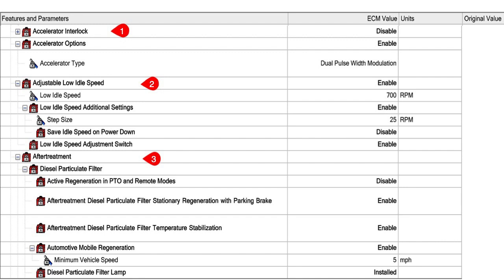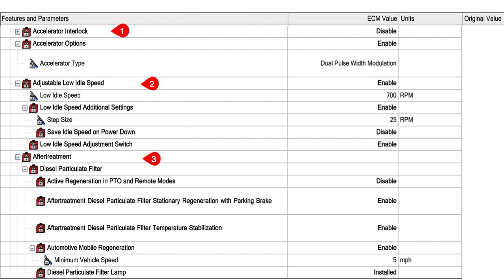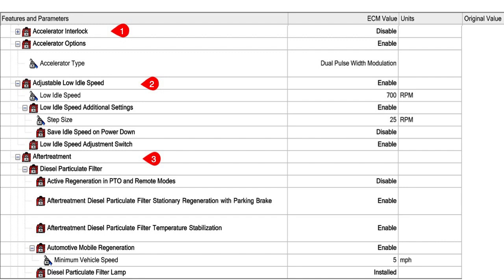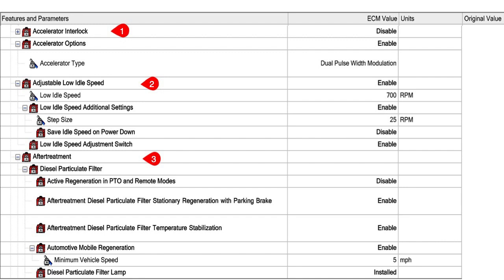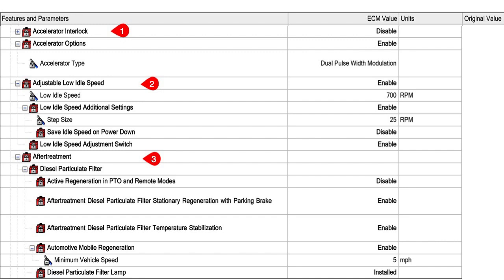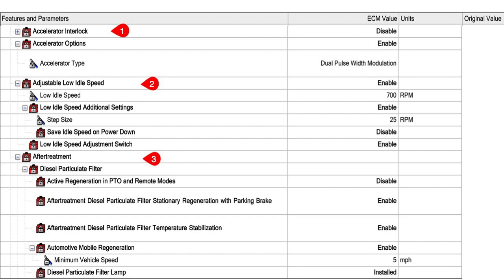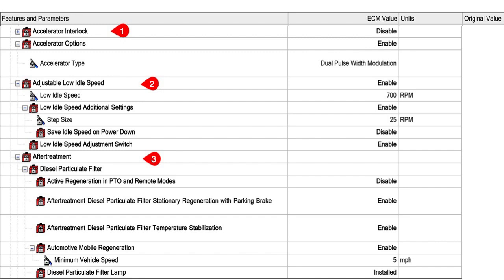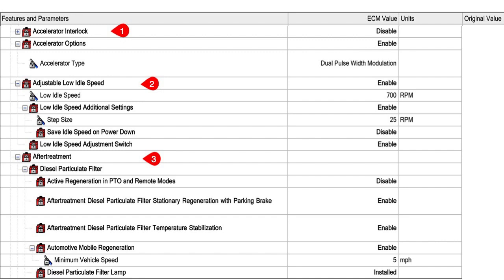Understanding Features and parameters - Part Two.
Now you understand what the data plate is from the introductory video. Today we move into the meat and potatoes part of the series where you are in control and can make changes. Be aware that you need to understand that the changes you make will change how the system behaves.